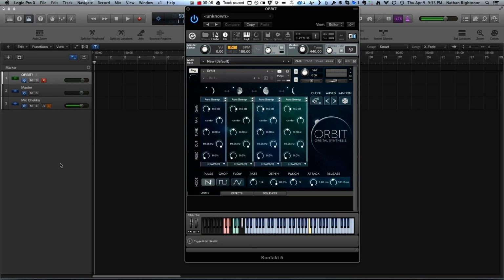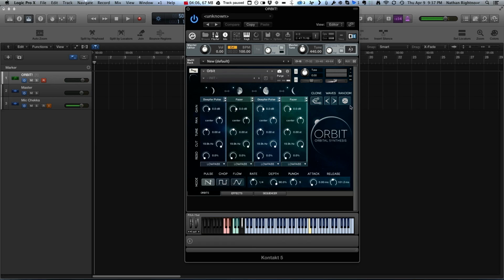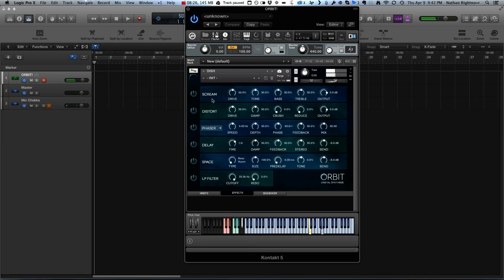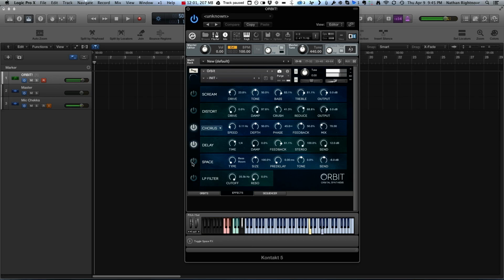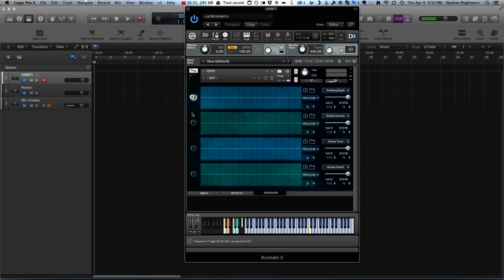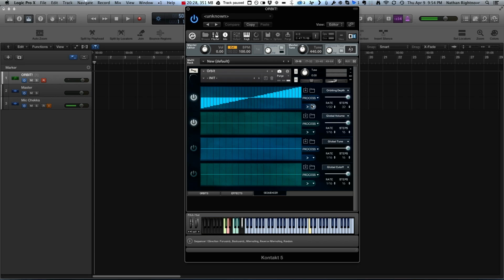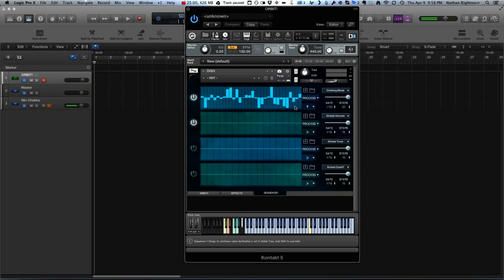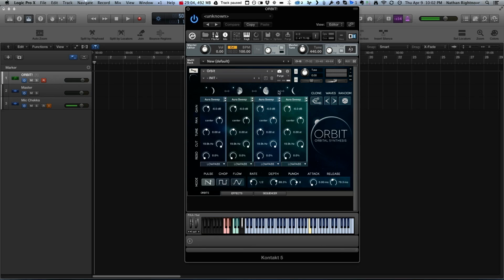ORBIT Cinematic Kontakt Library: In-Depth Walkthrough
Nathan Rightnour of Wide Blue Sound takes you through the full host of features of ORBIT's acclaimed interface.

Power meets simplicity.

The first flagship Kontakt library from Wide Blue Sound, ORBIT is new kind of musical instrument for making stunning cinematic pulses and atmospheric textures.

Welcome to Orbital Synthesis.

The ORBIT engine morphs between four creative soundsources to create amazing tonal pulses, edgy hybrid rhythms, and dreamy atmospheric beds, all of which infinitely evolve over time.